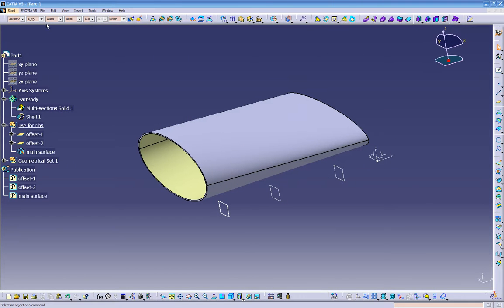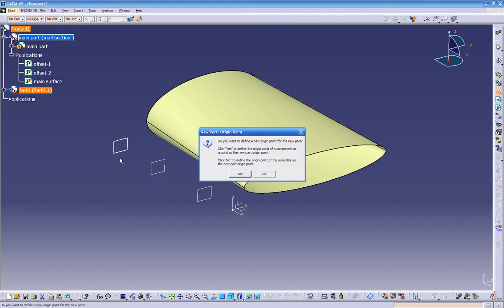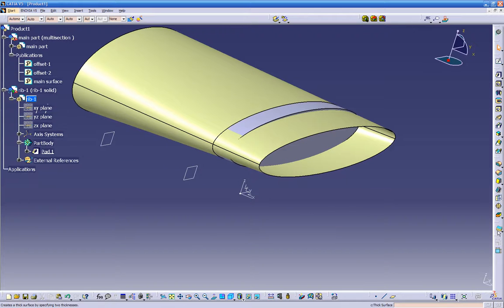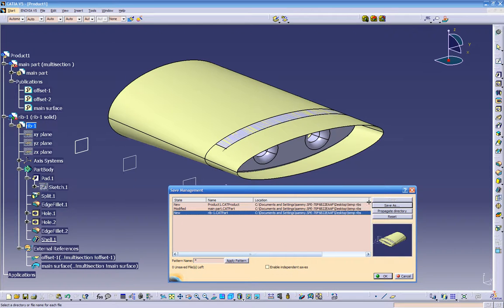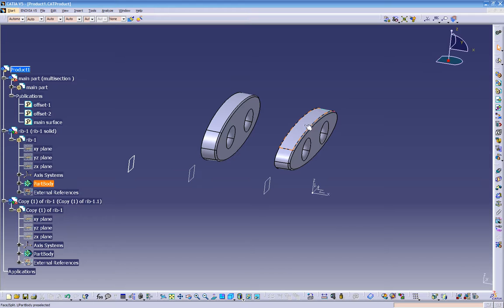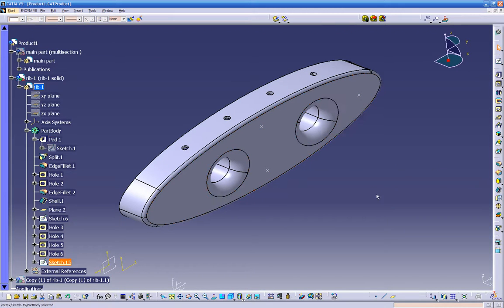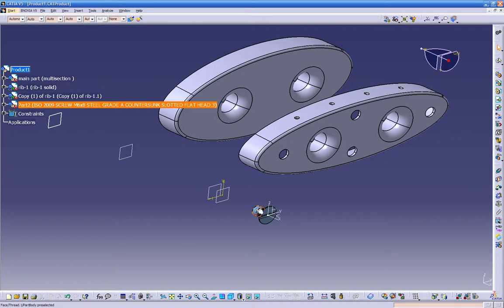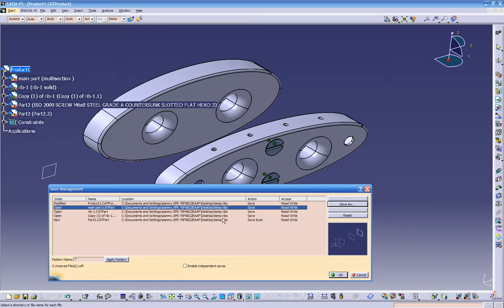Catia V5 Tutorial - design tutorial 28 32